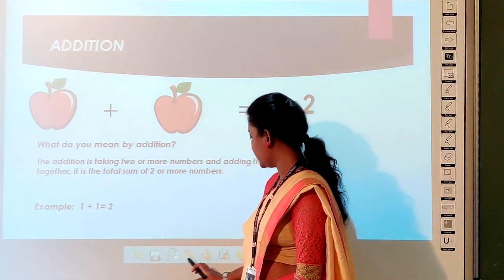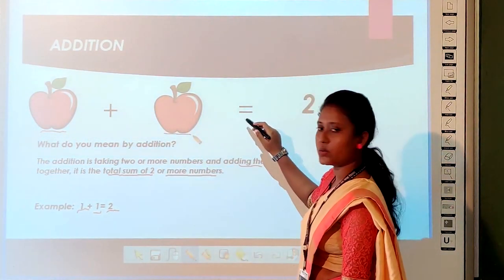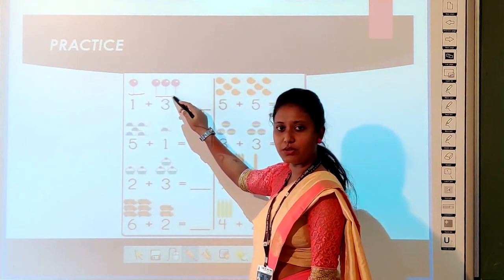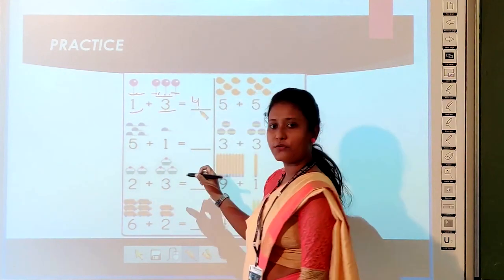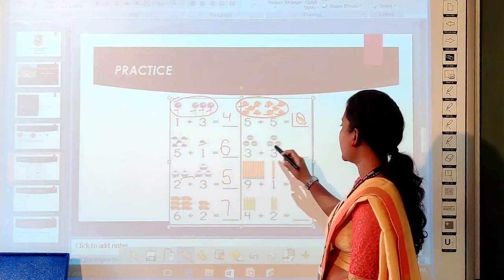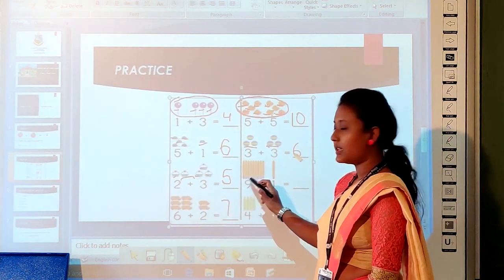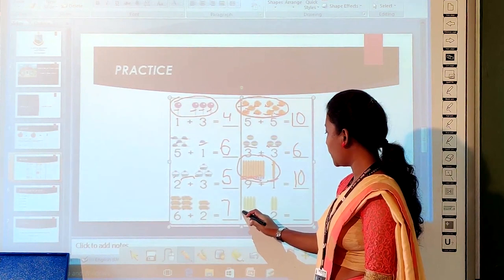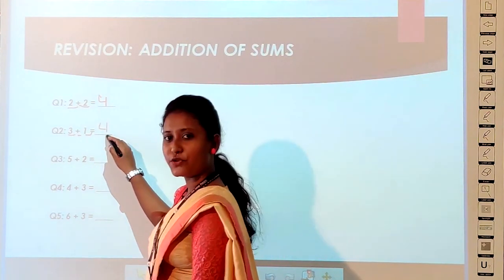" Maths " for L.K.G. by Ms. Praise John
The teacher has tried to help children in developing problem solving skills, to  think analytically for a better reasoning of situations in life.